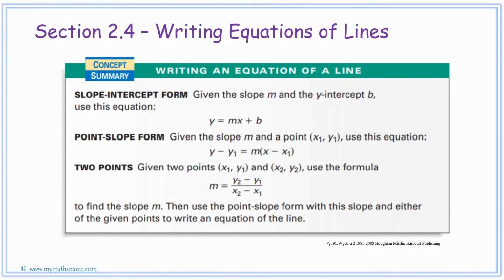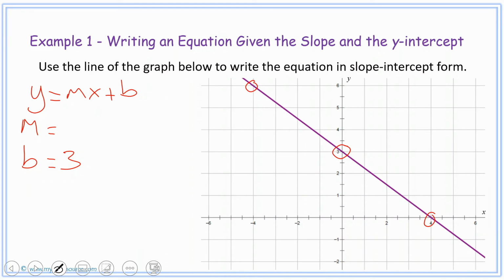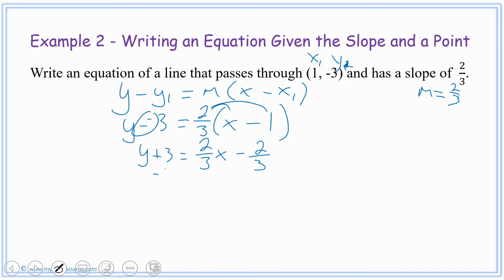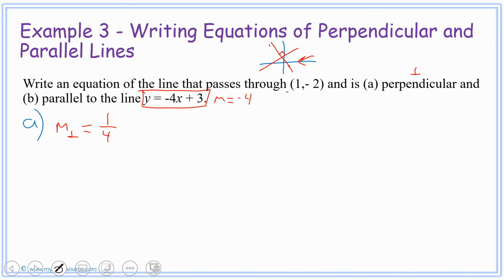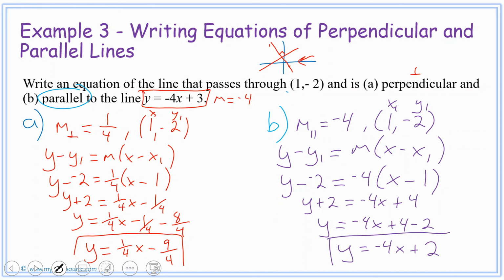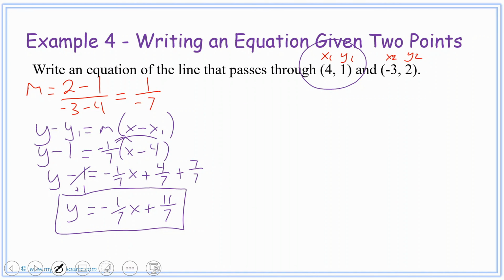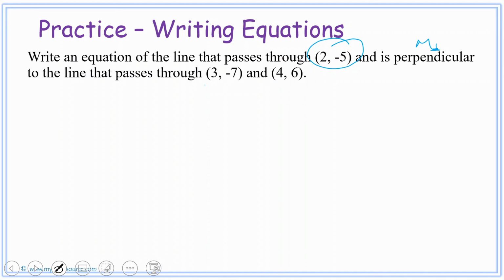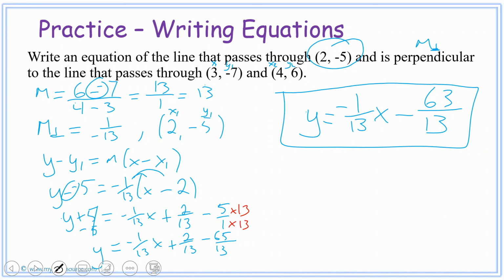Algebra 2 - Chapter 2.4 Part 1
In this lesson you will learn about Writing Equations of Linear Lines.